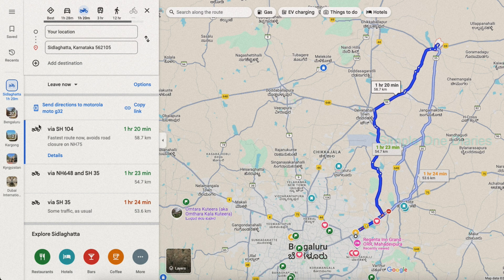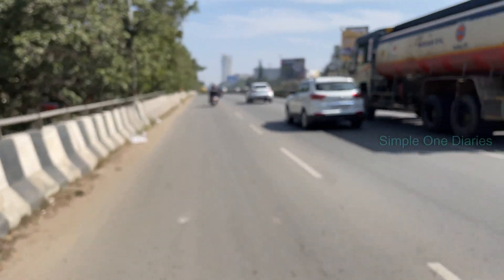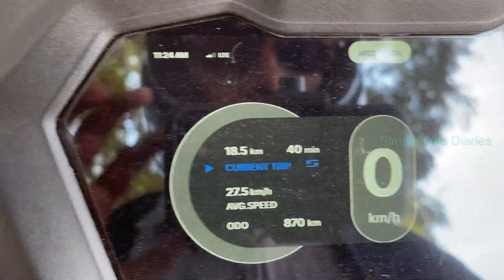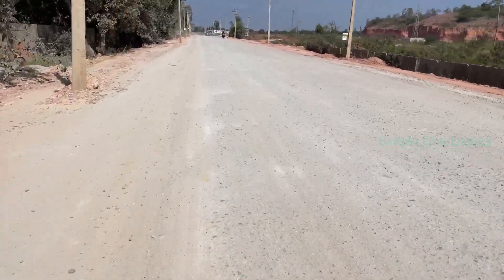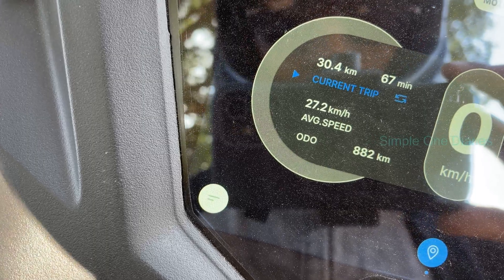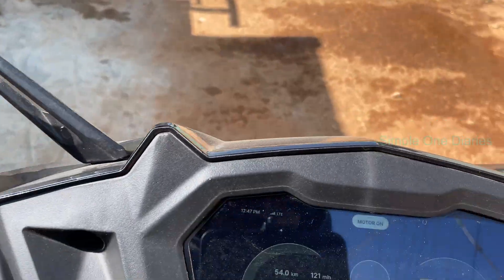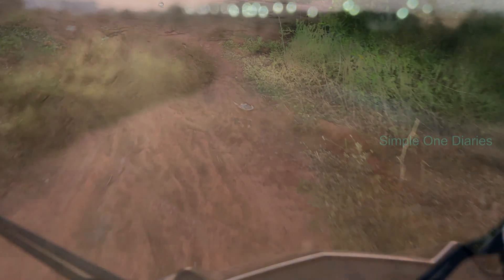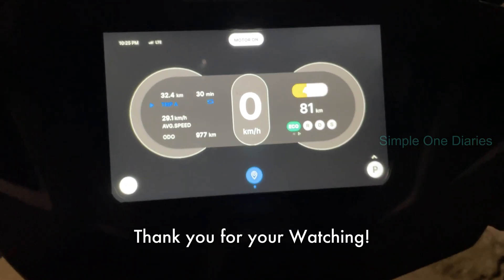ECO Mode Range Test : Simple One Electric Scooter: 40 km/h Speed! 🚴‍♂️⚡ | Performance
We’ll show you how the scooter performs over a 125 km ride, with 94% of the battery used. Get a better understanding of how far you can travel and the scooter’s efficiency at an average speed of 40 km/h.

The scooter is powered by a 4.5kW motor, offering a top speed of 105 km/h. It features a 5kWh battery, with both fixed and removable options, providing a combined range of 212 km. Additionally, a 750W charger is available for an extra cost.

Designed with sleek cuts and creases across the fascia, side panels, and bodywork, the Simple One has an attractive, aspirational look. It retains its single-piece seat with a grab rail and is available in multiple colors, including Namma Red, Brazen Black, Azure Blue, and Grace White, with new Brazen X and Light X options.

The scooter is equipped with telescopic front forks, a monoshock rear, and 12-inch alloy wheels with 90/90 tyres. It features a 200mm front disc and a 190mm rear disc for braking.

On the tech side, the Simple One boasts LED lighting and a 7-inch TFT touchscreen that displays key information. The screen offers features like Bluetooth connectivity, music and call controls, document storage, navigation, over-the-air updates, four ride modes (Eco, Ride, Dash, and Sonic), park assist, and more.